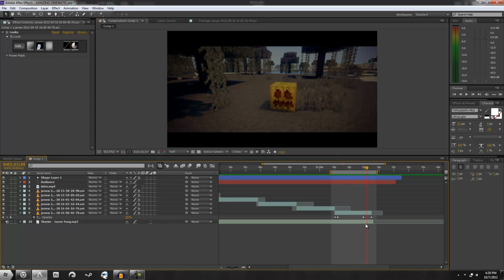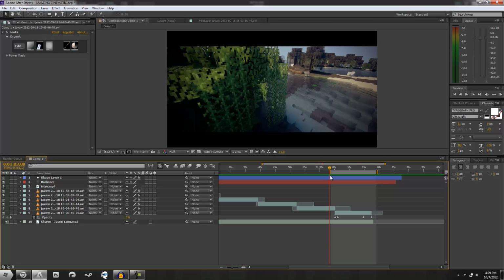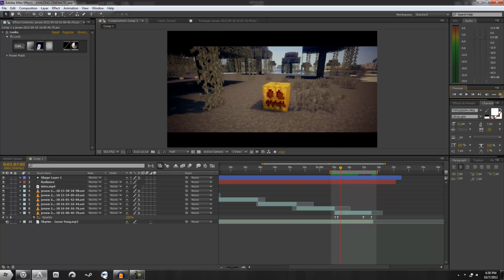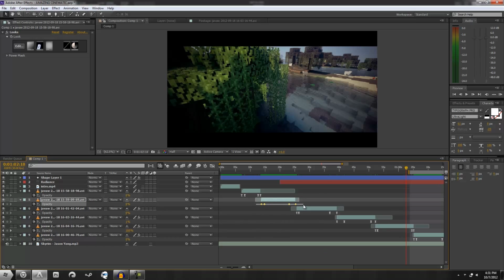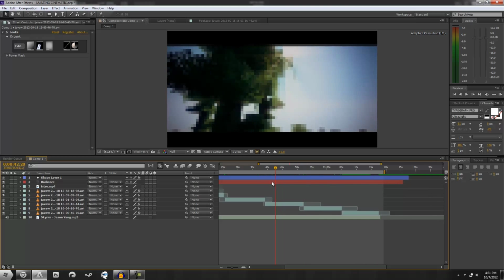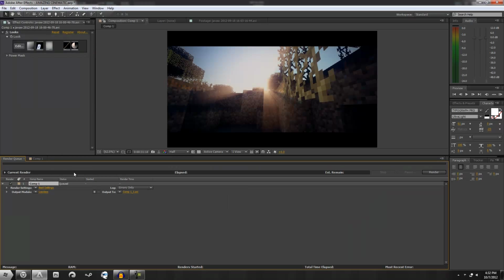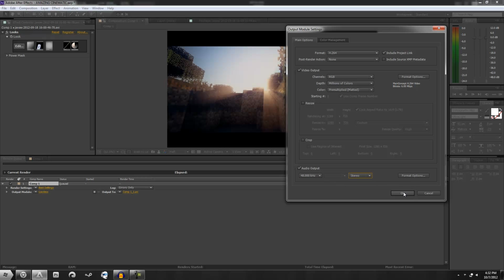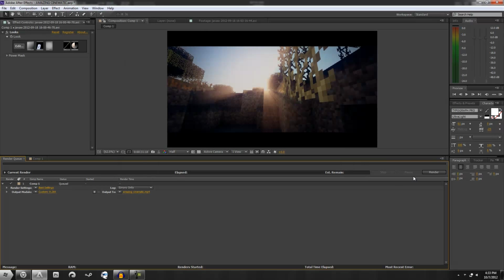Minecraft Cinematic Tutorial | Part 4: Final Production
Ever wondered how I make my Minecraft cinematics? Well this series of tutorials will teach you the ABC's of minecraft recording!